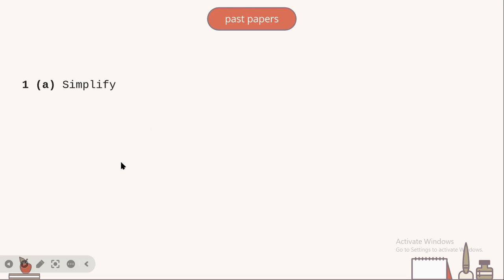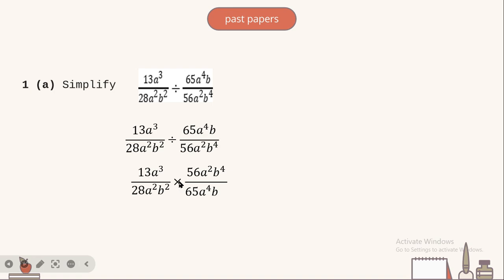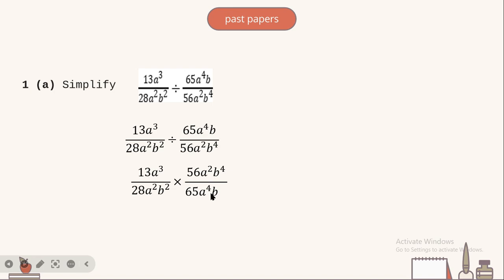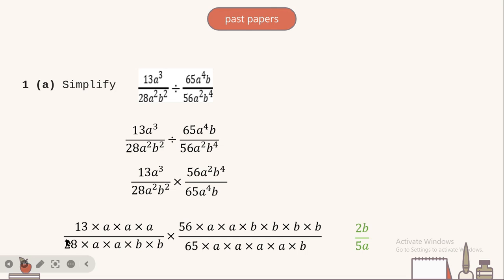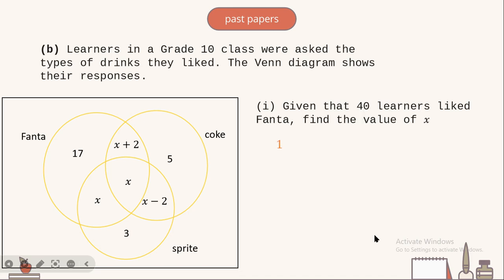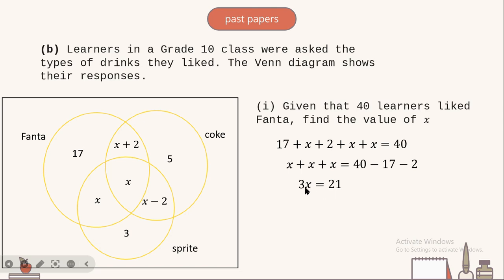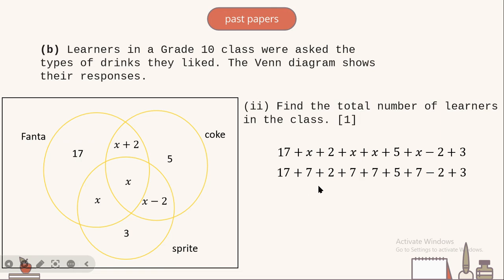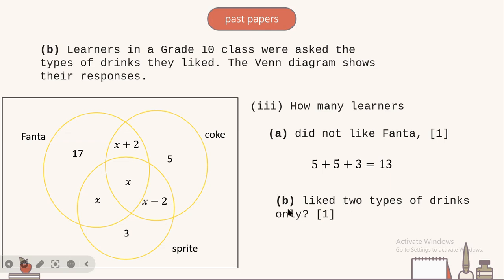2023 GCE Math Paper 1 – Q2 (a & b) | Algebra Simplification & Sets Solution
In this video, we solve Question 1 (a & b) from the 2023 GCE Mathematics Past Paper step by step.

🔹 Question 1(a): Simplifying an algebraic expression
🔹 Question 1(b): Solving a problem involving sets

This lesson is perfect for:
✔ GCE candidates
✔ Students preparing for final exams
✔ Anyone who wants to understand algebra and sets clearly

I explain every step clearly so you understand why we do each step — not just the final answer.

If you’re preparing for GCE exams, this series will help you master past paper questions with confidence.

Mathematics

Chemistry

Physics

Biology

English

Let’s grow together through understanding — not cramming